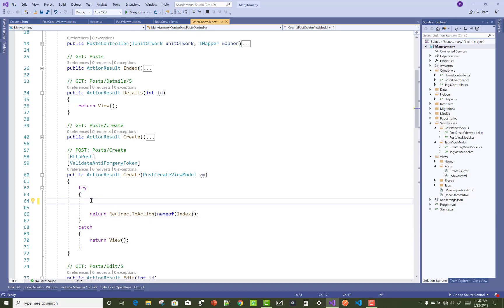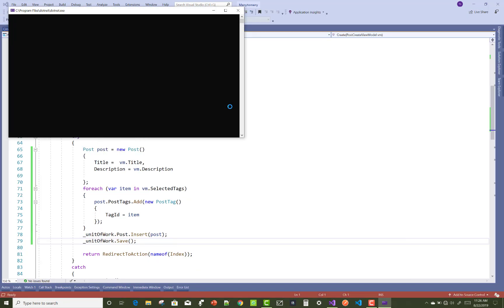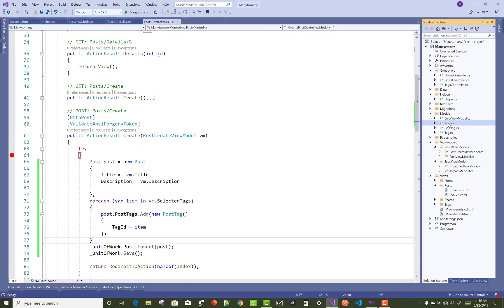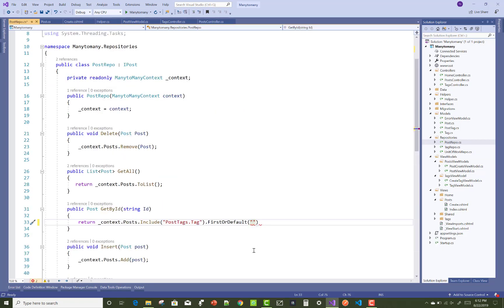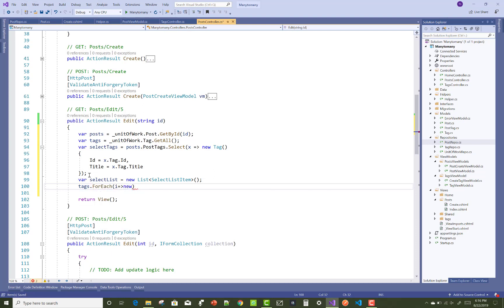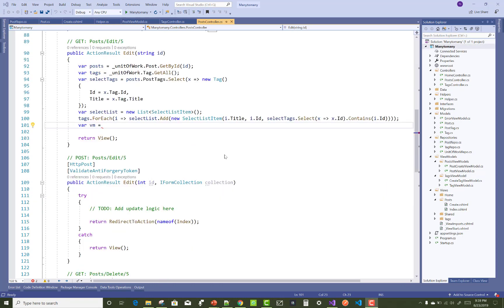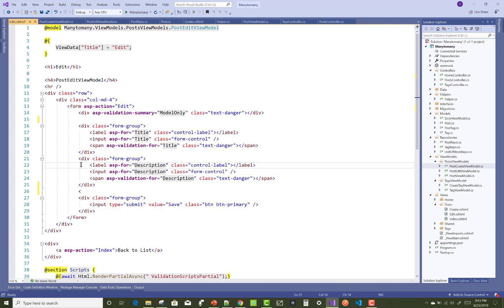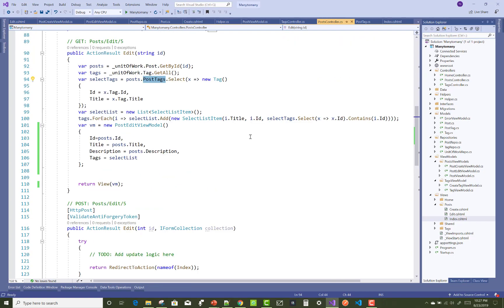Many to Many Relationship Example in ASP.NET Core Part-5/6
In this video, I am going to show you, How to complete Post create action method of many to many relationship. Also I will complete "Get"  Edit action method of Many to Many Relationship Project.